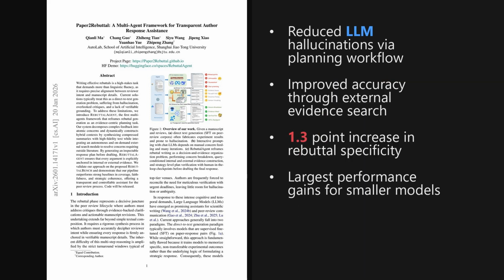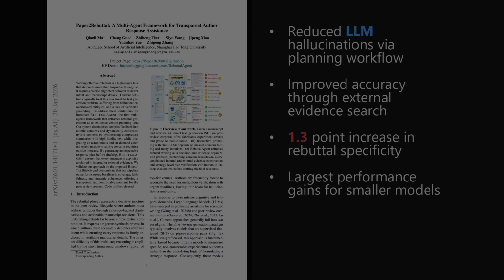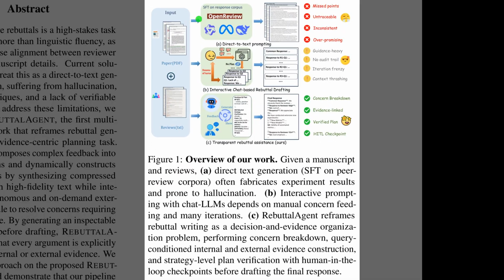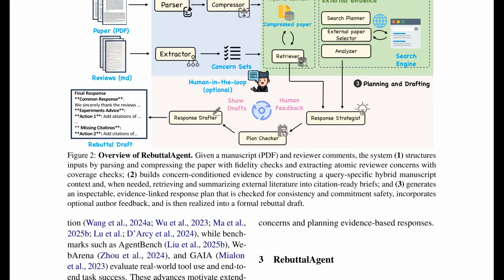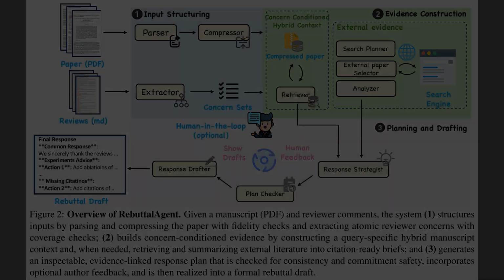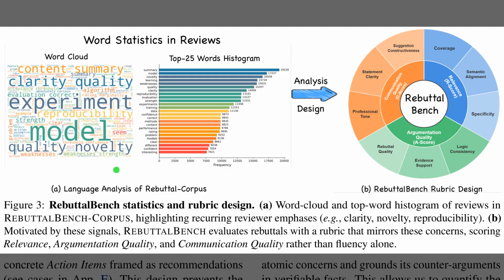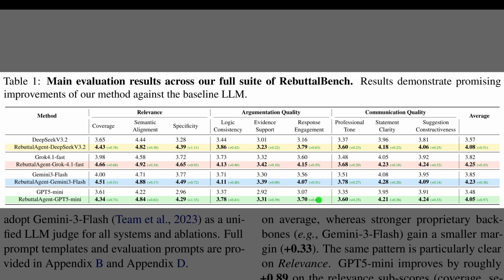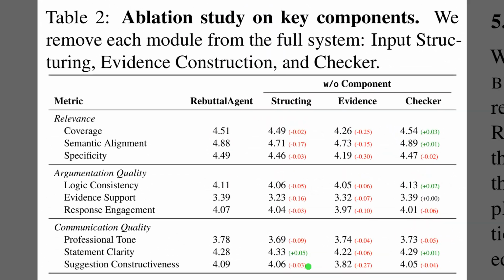Paper2Rebuttal: Multi-Agent LLM Review Assistant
In this AI Research Roundup episode, Alex discusses the paper: 'Paper2Rebuttal: A Multi-Agent Framework for Transparent Author Response Assistance'. This paper introduces RebuttalAgent, a multi-agent framework designed to assist researchers in the high-stakes task of writing peer-review rebuttals. To prevent LLM hallucinations and ensure all critiques are addressed, the system follows a verify-then-write workflow that prioritizes verifiable grounding in the manuscript. The methodology breaks reviews into atomic concerns and constructs a hybrid context using compressed manuscript summaries and external search results. Finally, it generates an inspectable response plan that distinguishes between defenses and necessary action items to prevent the fabrication of empirical results. Paper URL